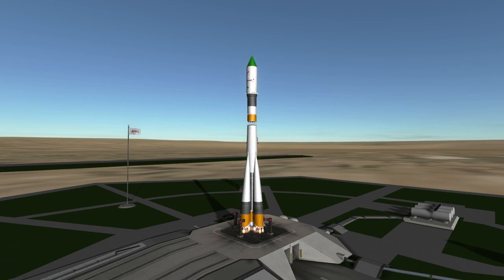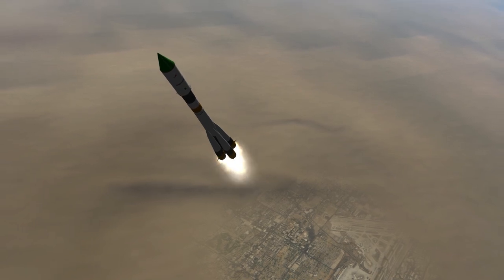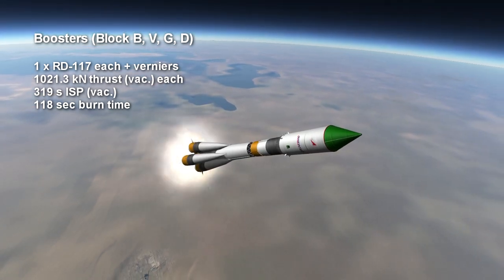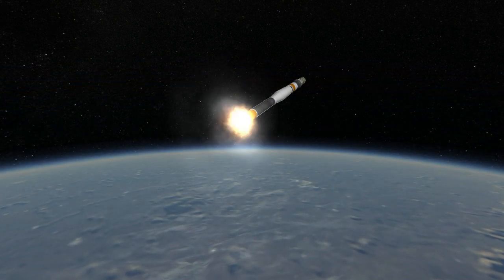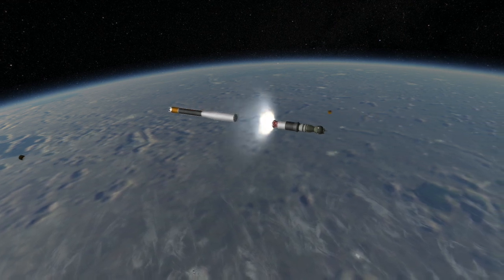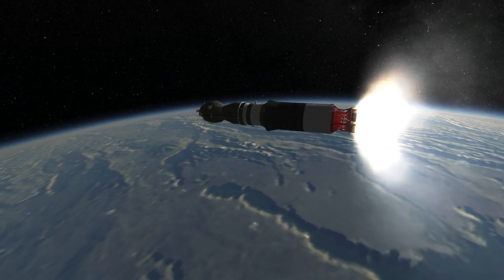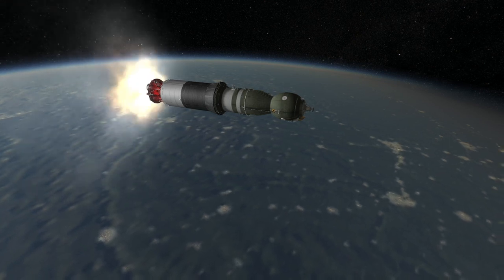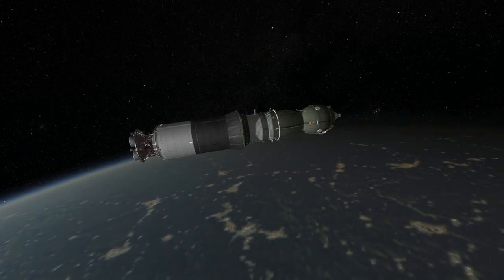Rocket Profile - Soyuz U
Soyuz-U rocket profile for elegantdesignbureau.com.

Music: "The Point of No Return" by Artur Tokhtash from the World of Warships OST